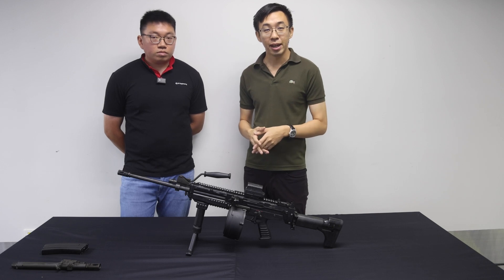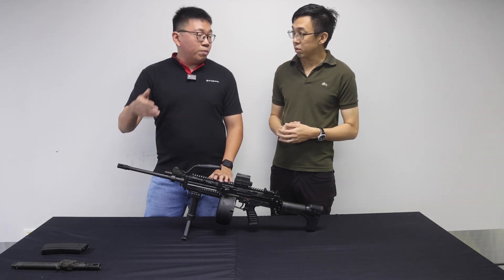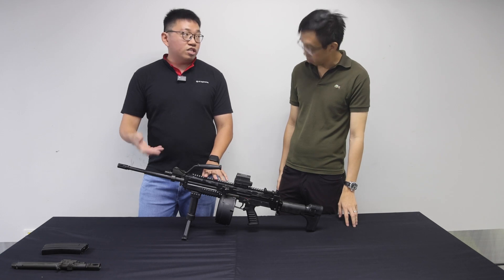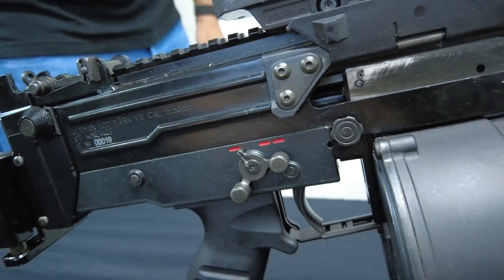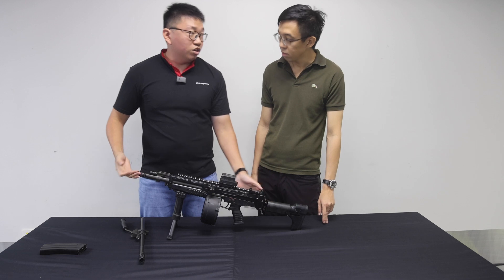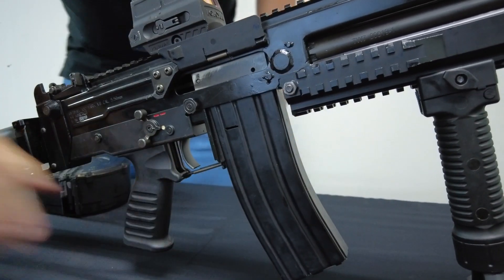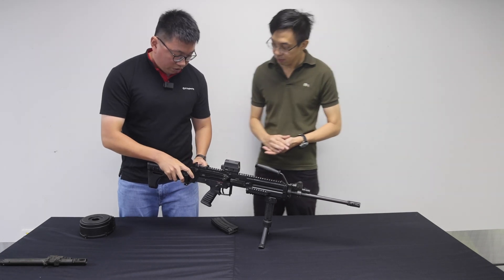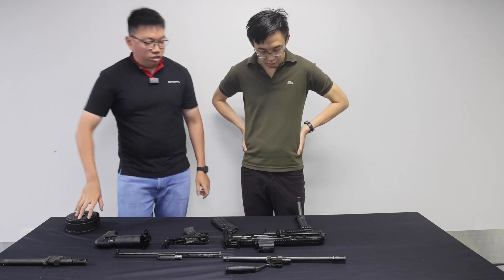I Try: Ultimax 100 Mk 8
WeChange Pass into ST Engineering and get a hands on experience on the Ultimax 100 Mk8 light machine gun. Keeping the well known constant recoil technology, the Mk 8 now features a semi-auto mode, even in an open bolt, as well as Picatinny Rails on the top, left and right.